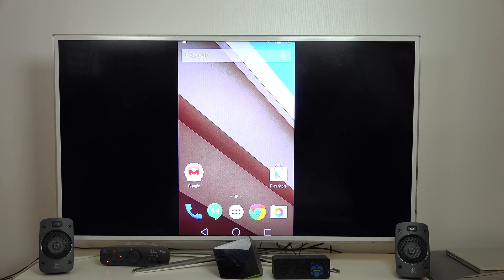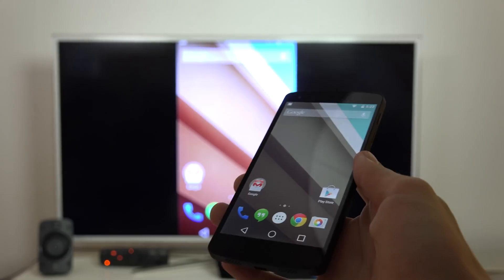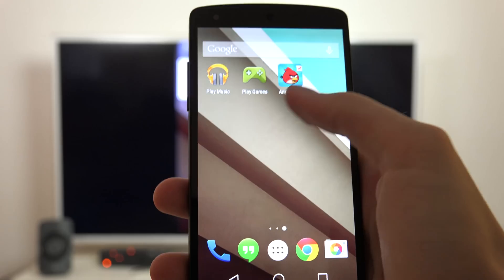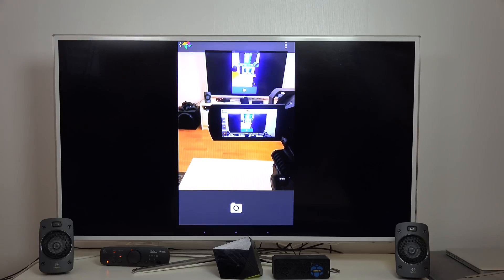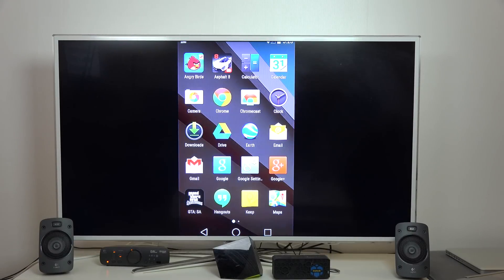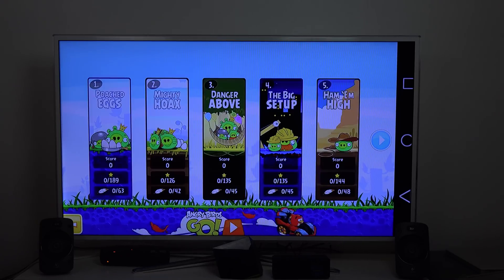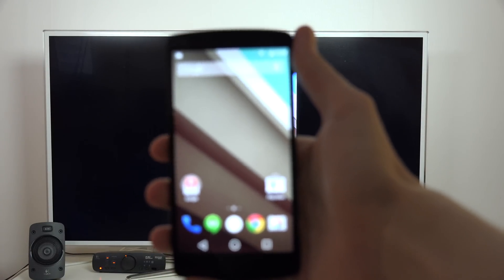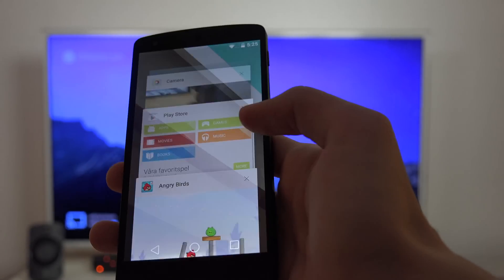Google Nexus 5 Android L - Cast Screen To Chromecast Mirror Wireless Android Display Review